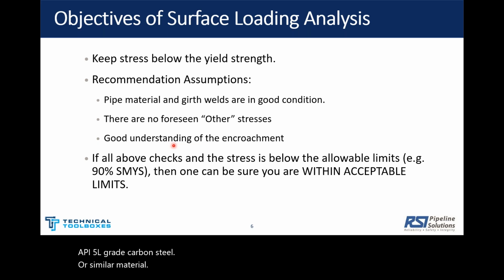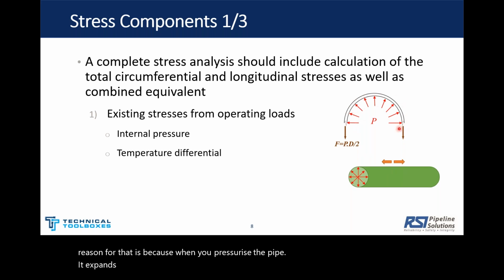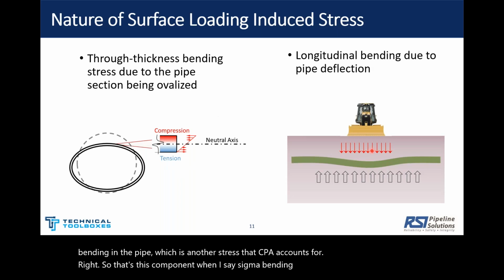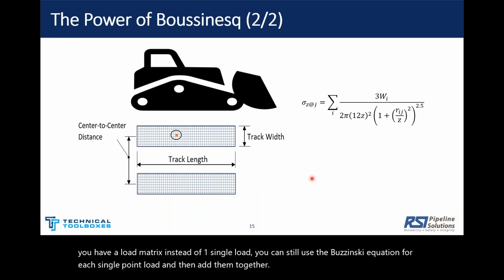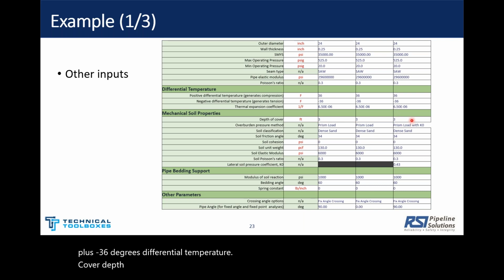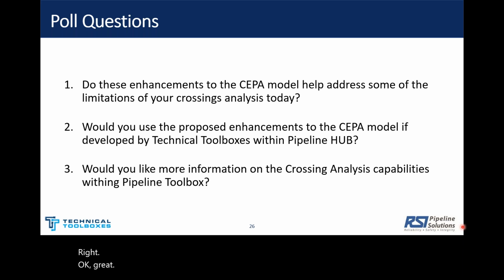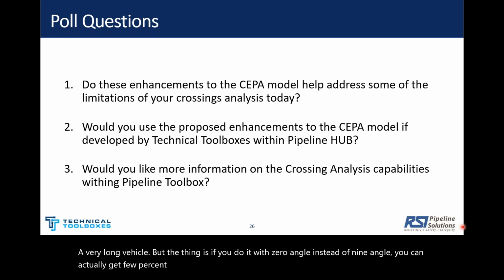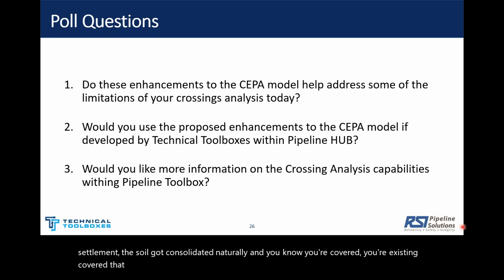Advancing the CEPA Pipeline Crossings Model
Dive into the future of pipeline crossings with Technical Toolboxes! In our recently recorded webinar, "Advancing the CEPA Pipeline Crossing Model with Dr. Benjamin Zand," pipeline engineers explored groundbreaking insights with the esteemed Dr. Zand.

This hour-long session delved deep into the evaluation and mitigation of surface loading effects on buried pipelines. Dr. Zand shared his expertise, addressing live questions from pipeline engineers seeking to optimize their crossing scenarios.

The webinar critically examined the current CEPA crossing model, weighing its benefits and downsides. Dr. Zand proposed advanced enhancements that promise to revolutionize pipeline crossings, addressing existing model limitations.

Stay at the forefront of pipeline industry advancements and explore the possibilities of refined crossing models.